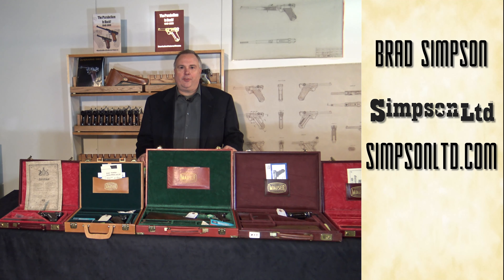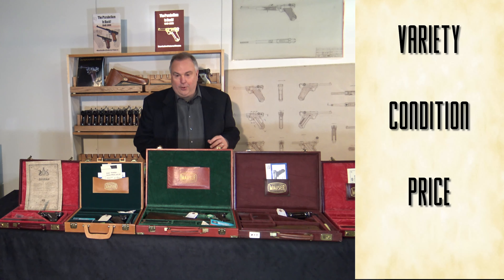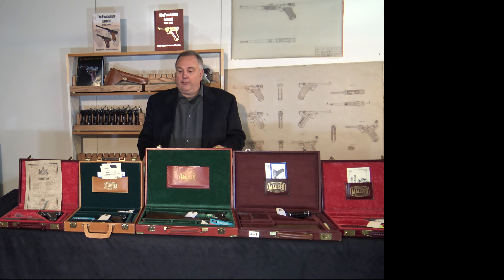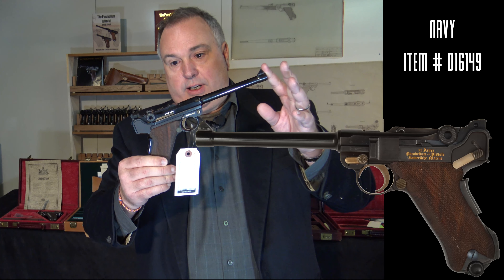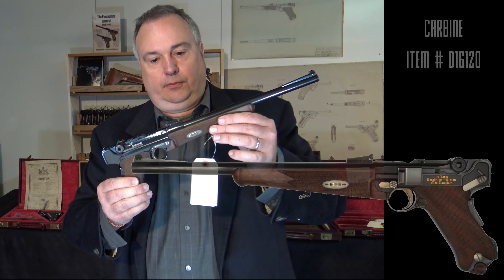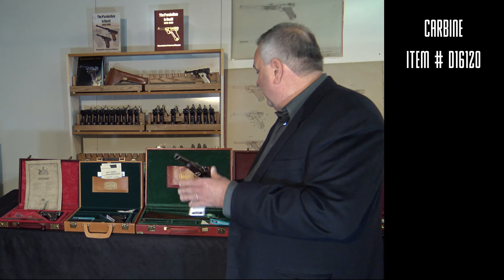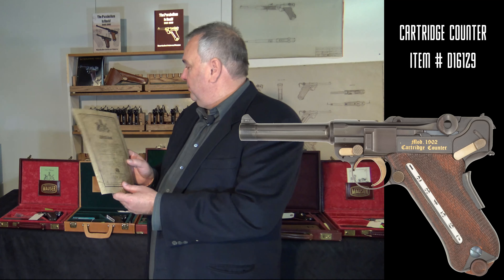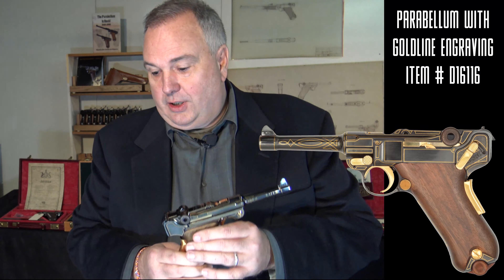Post War Mauser Lugers Part 2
In the second video in this series, we explore models in detail.